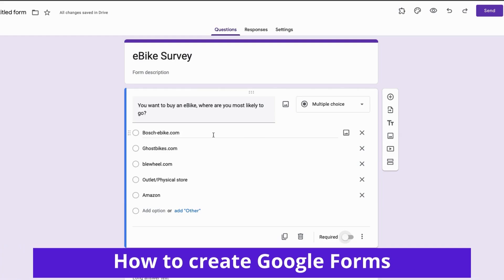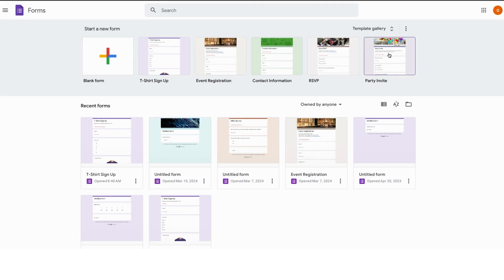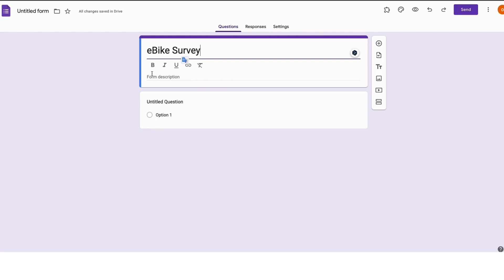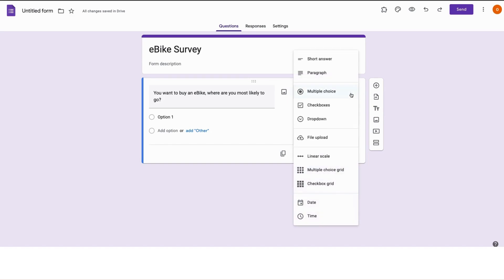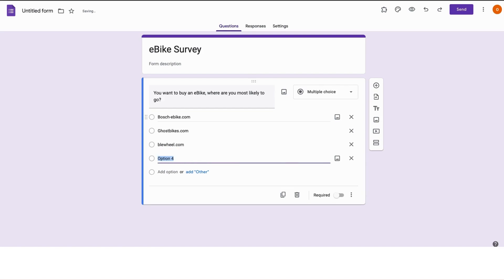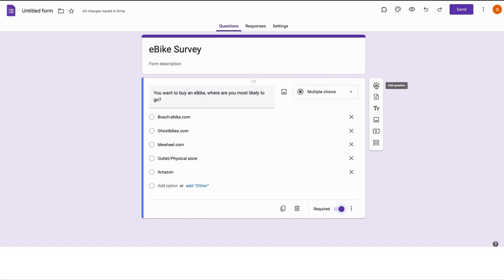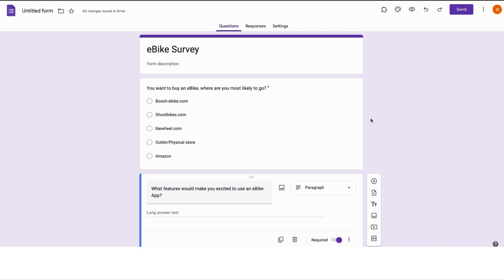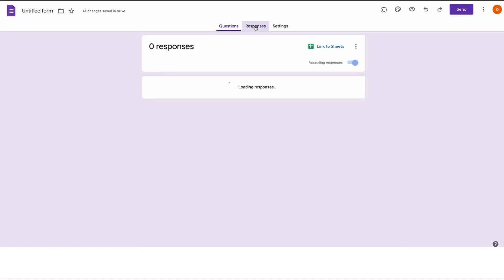How to create Google Forms (2024)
You guys in this video I'm going to walk you through the steps on how to create and use  Google Forms for UX Surveys and UX Research, Let's get into it!